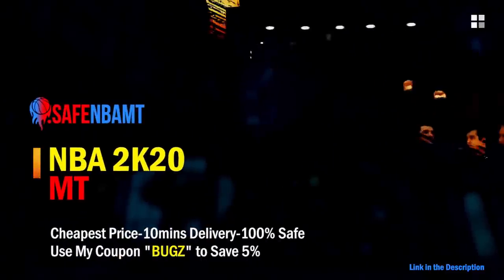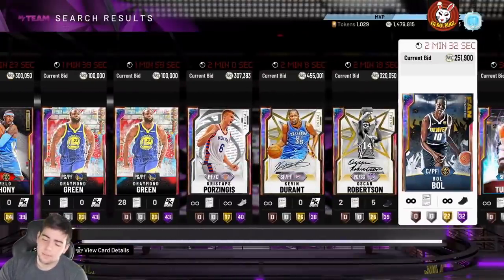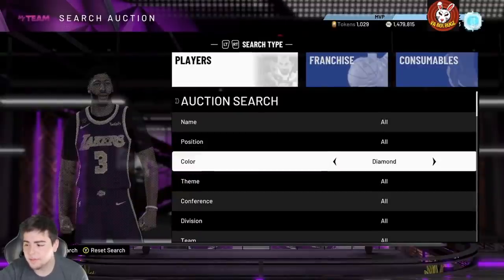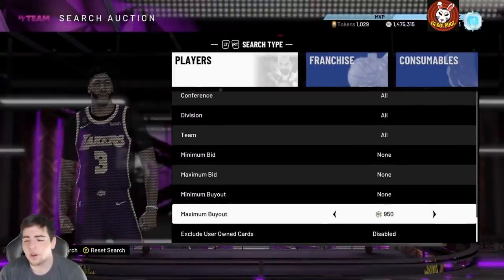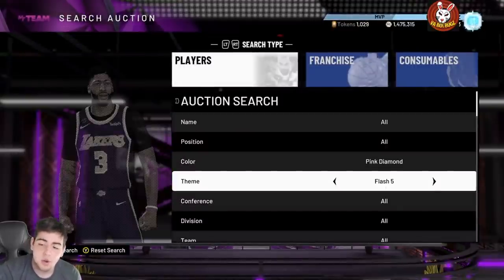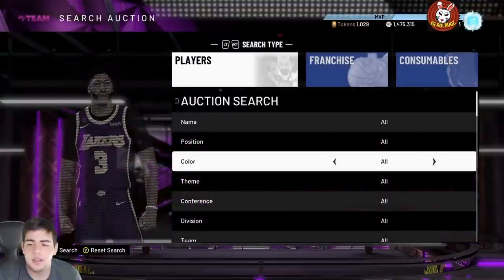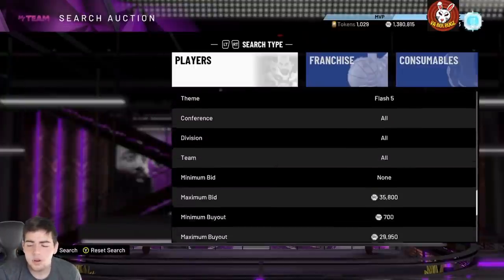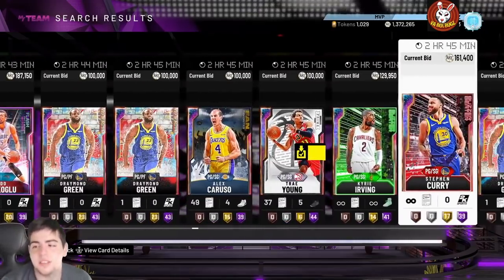HOW TO MAKE MILLIONS OF MT RIGHT NOW! FLASH SUPER PACK MT METHOD! | NBA 2K20 MY TEAM